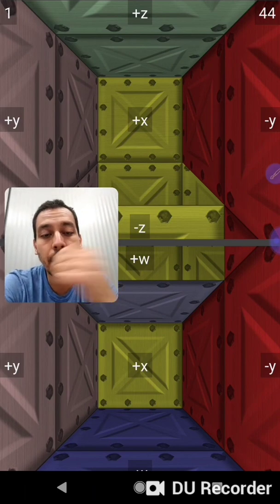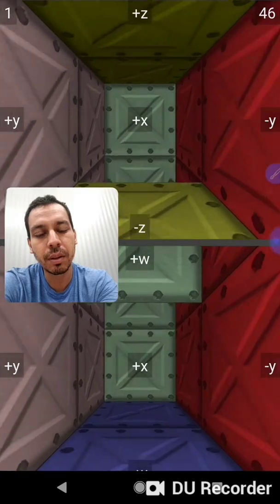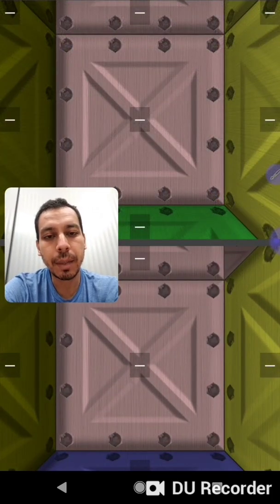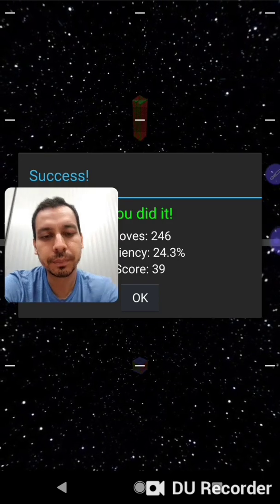Insights from the Tower/Cube 4B